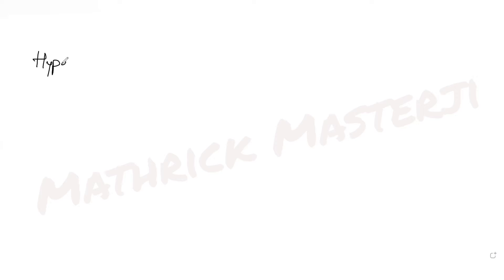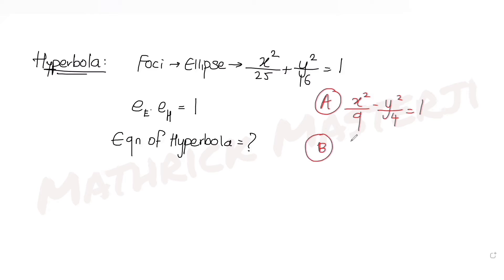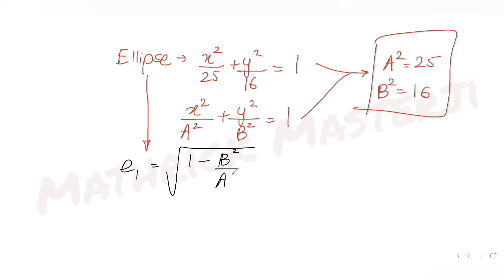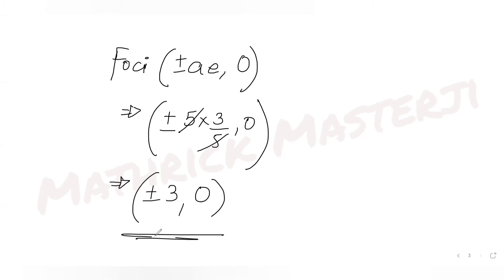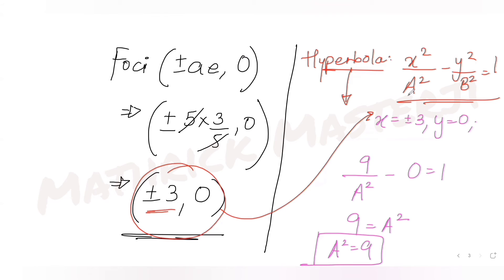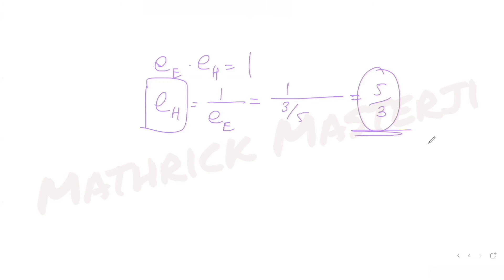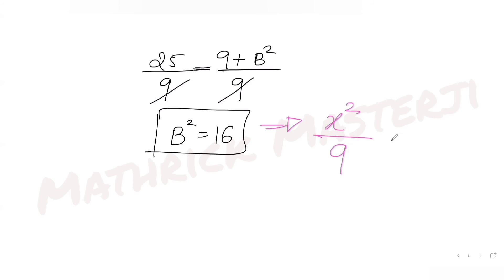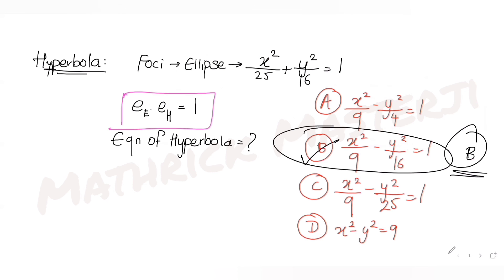A hyperbola passes through the foci of the ellipse x^2/25+y^2/16=1 and it's transverse and conjugate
A hyperbola passes through the foci of the ellipse x^2/25+y^2/16=1 and it's transverse and conjugate axes coincide with major and minor axes of the ellipse, respectively.
If the product of their eccentricities is one, then the equation of the hyperbola is:
A. x^2/9-y^2/4=1
B. x^2/9-y^2/16=1
C. x^2/9-y^2/25=1
D. x^2/9-y^2/9=1